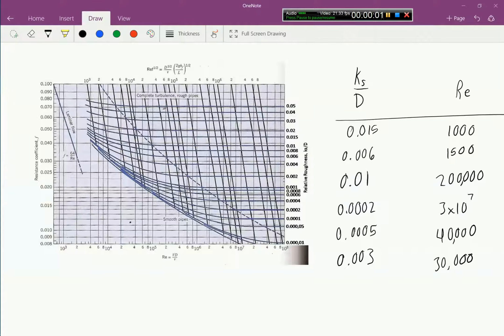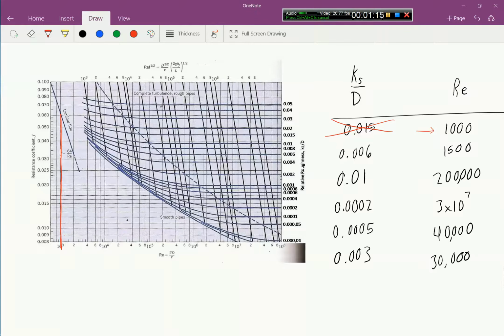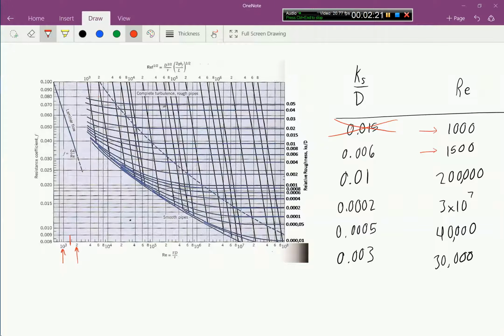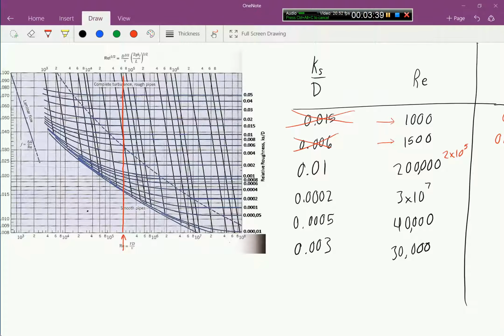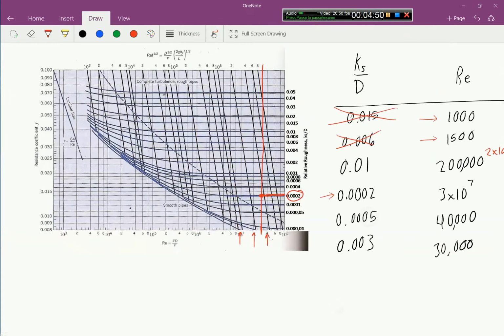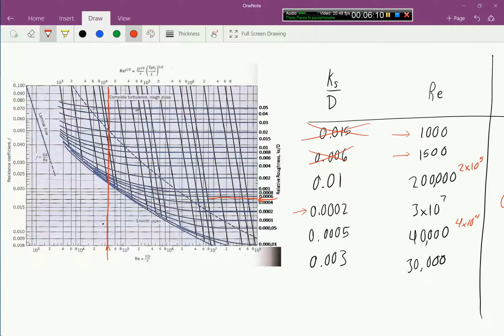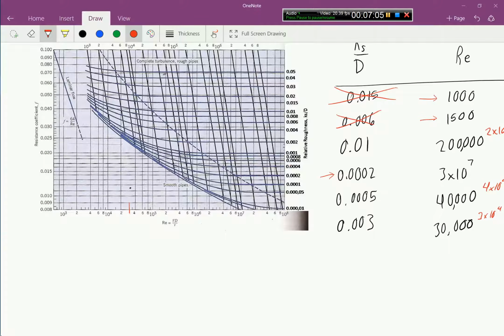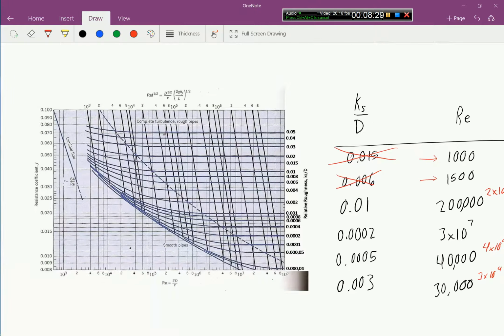Reading Moody Diagram Practice